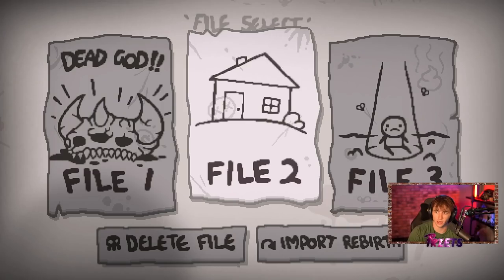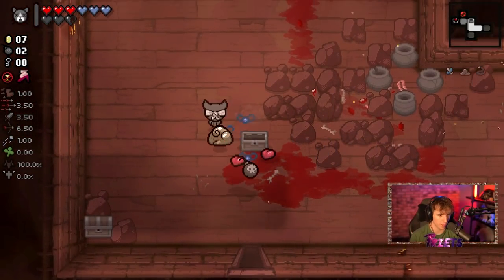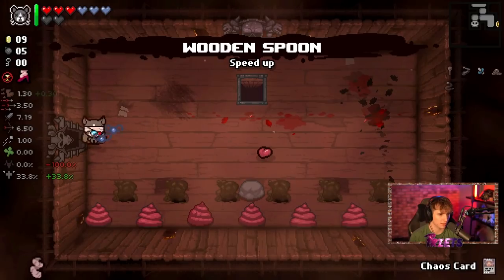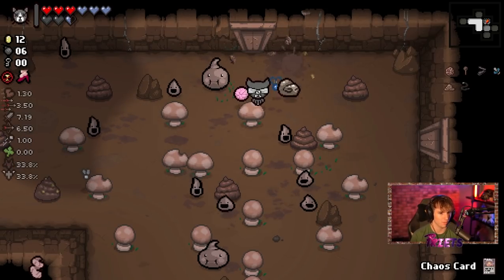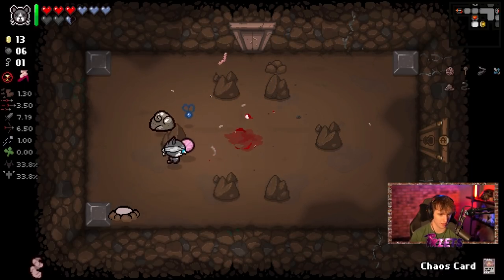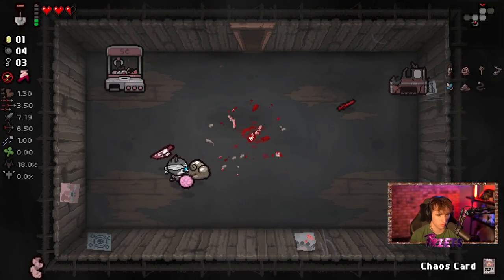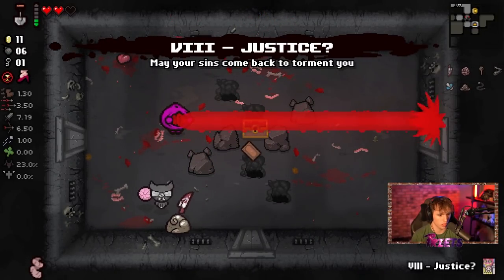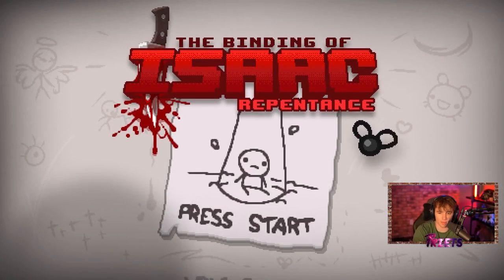Cat Got Your Tongue Challenge At World Record Speeds! - The Binding of Isaac: Repentance